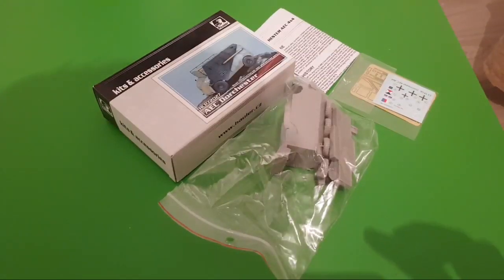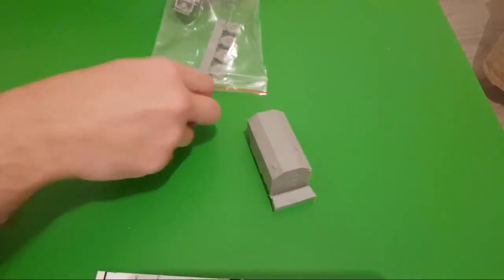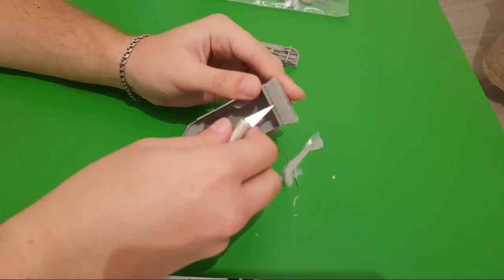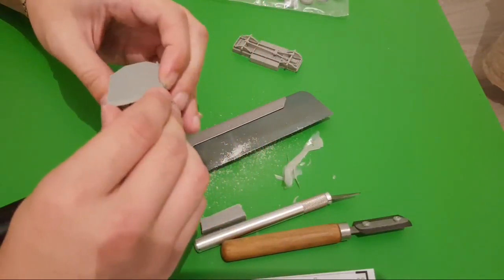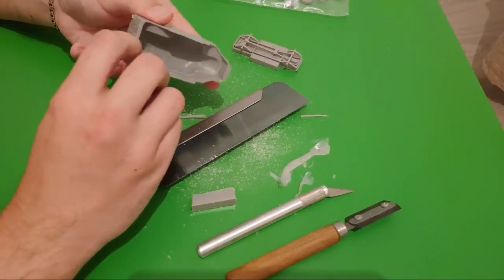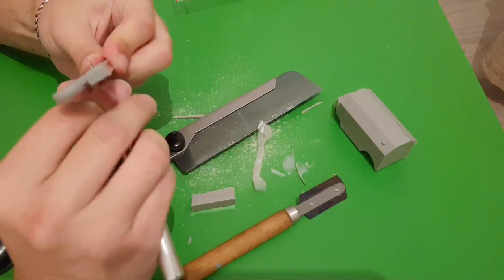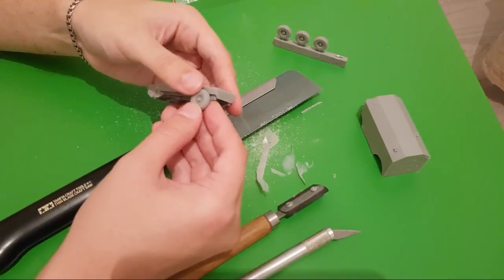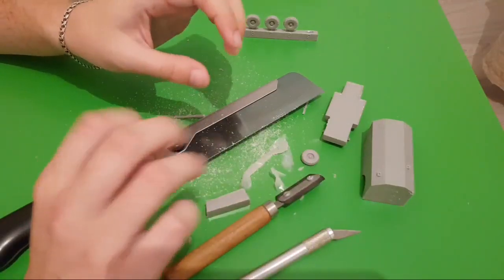Brengun 1/72 AEC Dorchester Online Build 1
We build small AEC Dorchester and try to define first steps :)